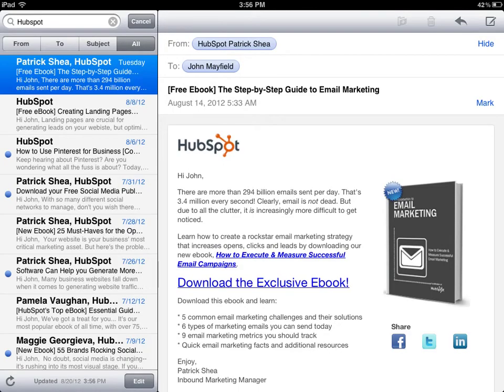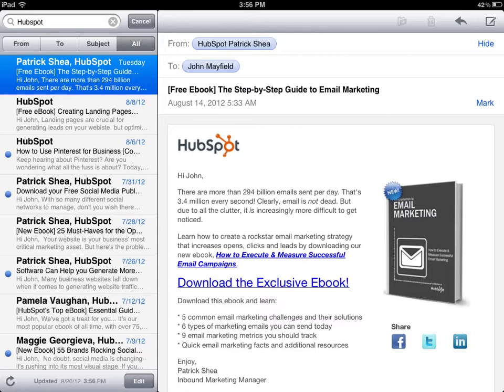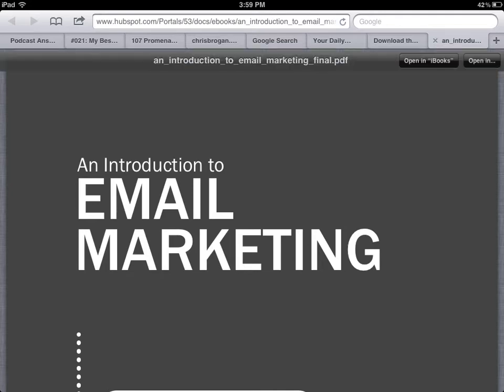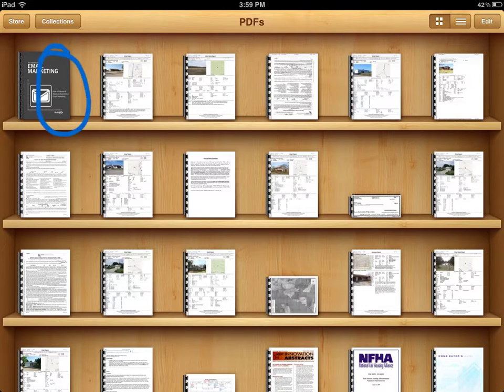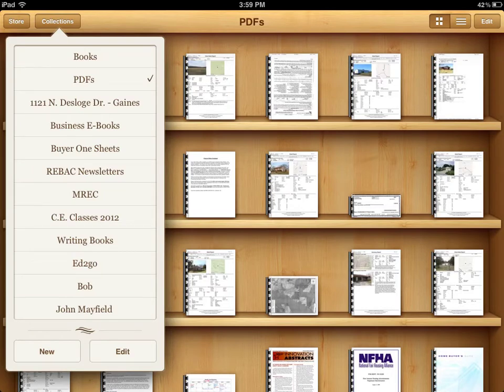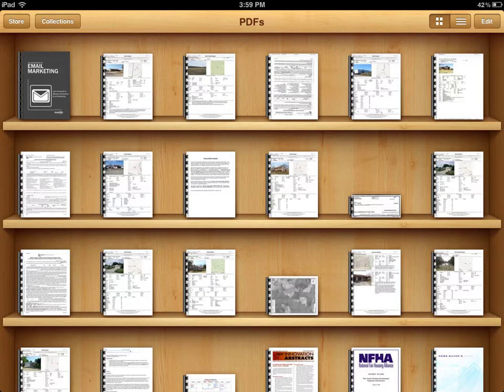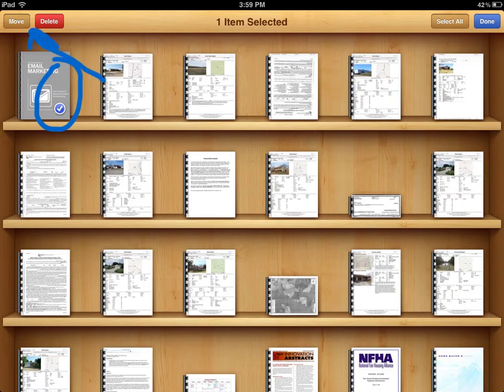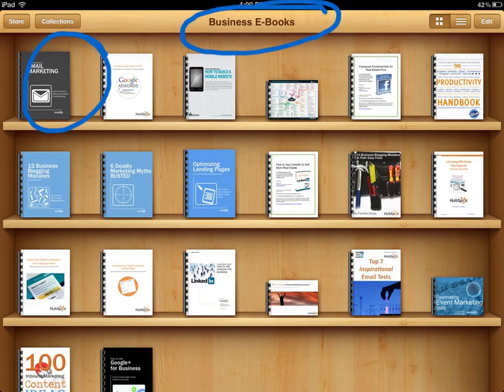Create a Custom Bookshelf with iBooks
Learn how to create a custom bookshelf with your iPad for iBooks